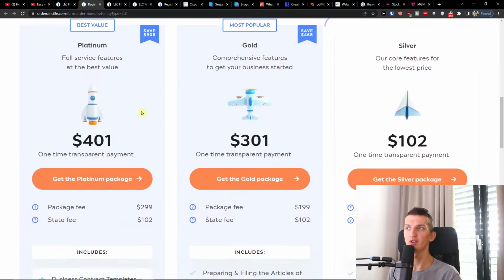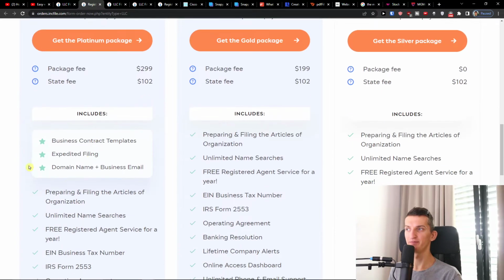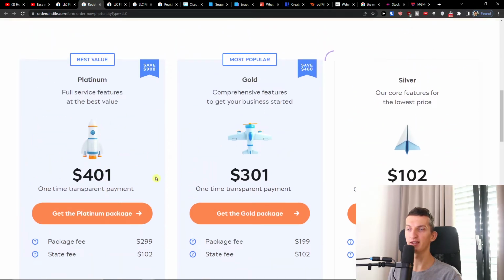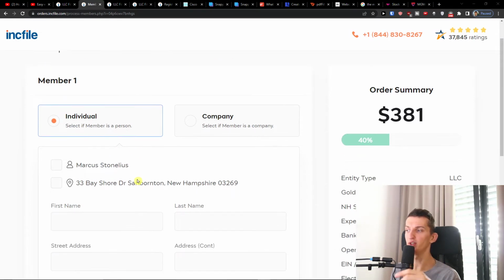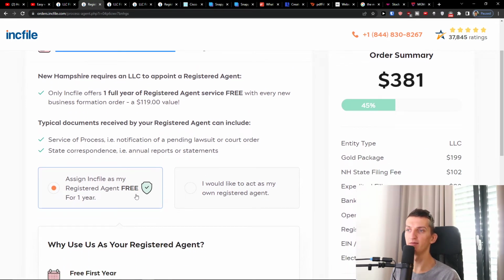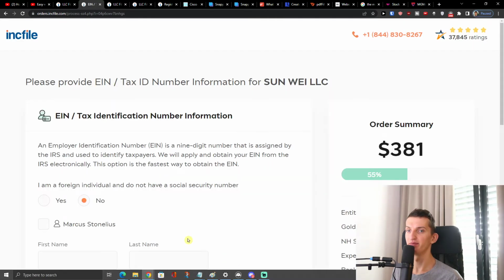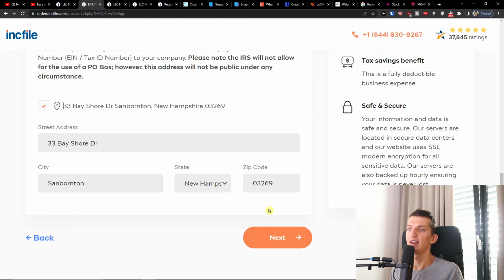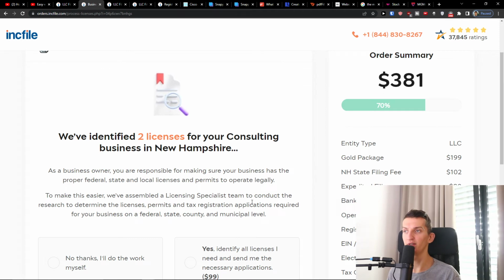How To Start LLC In New Hampshire - What You Need to Know Before Starting LLC